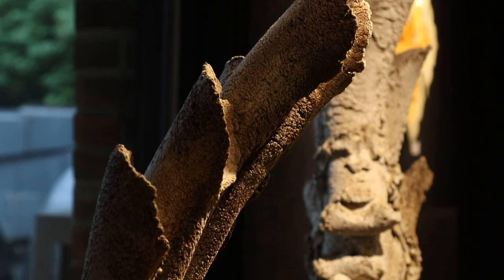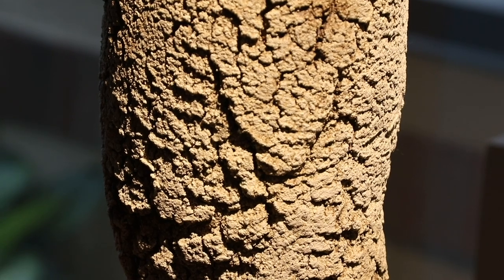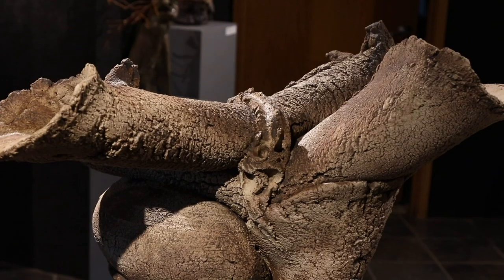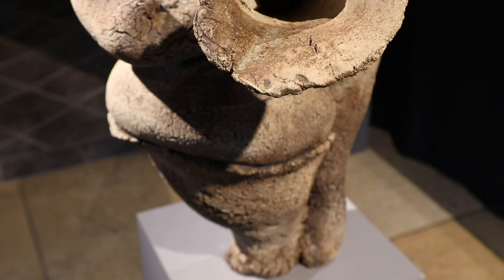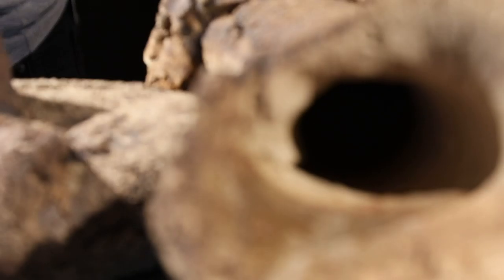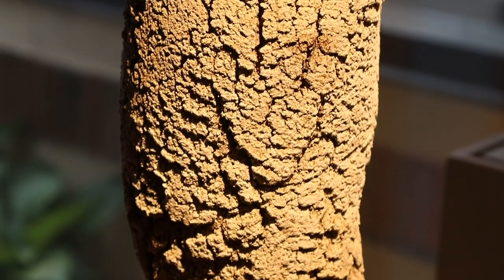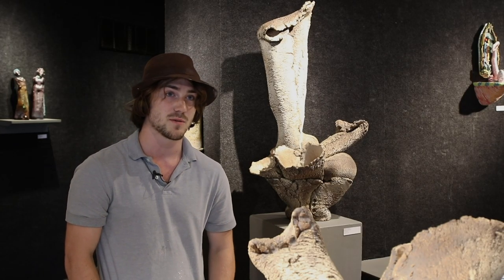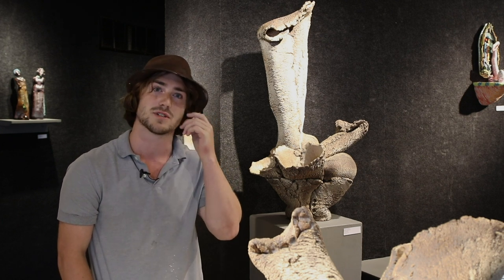Blake Stoplestad Discusses His Work and Being a Young Artist in Minneapolis, MN | SIGHTS & CERAMICS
This clip was excerpted from Sights & Ceramics: Minneapolis, Minnesota which is available on CLAYflicks